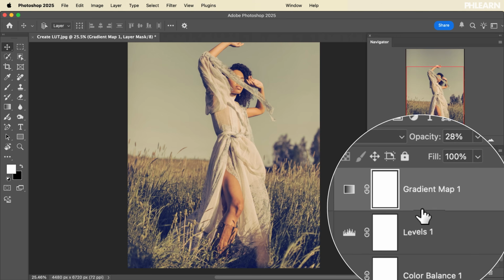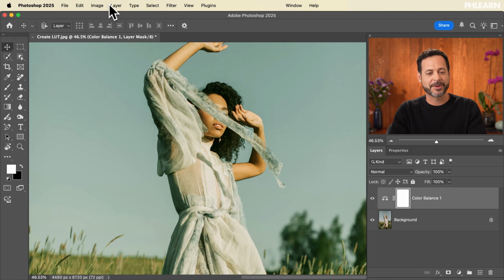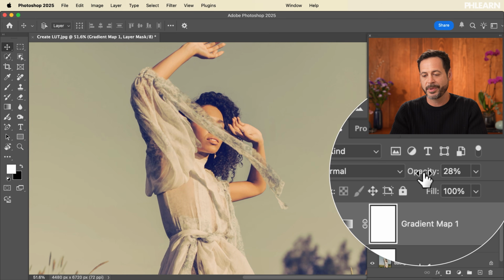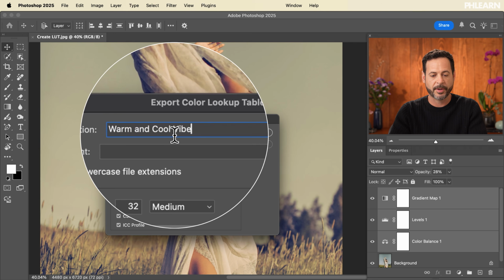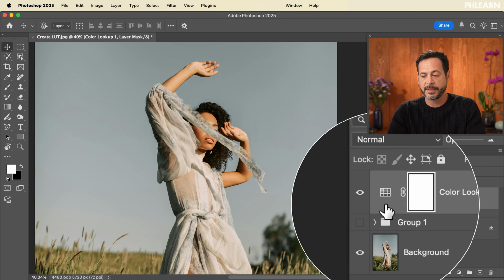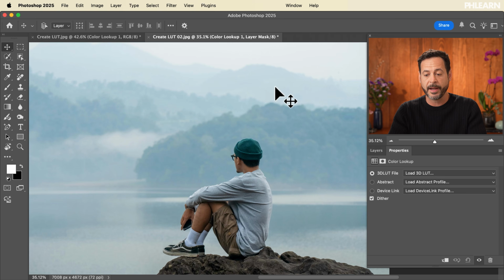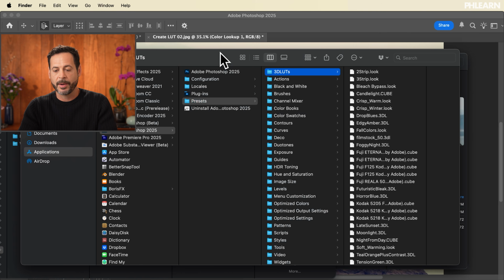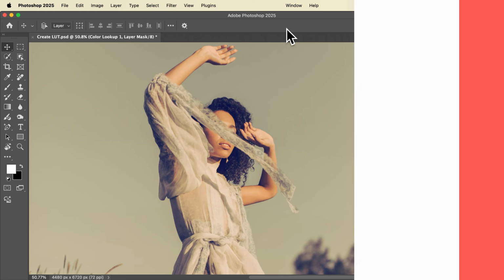How to Create & Import LUTs in Photoshop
▶ Download the 2 sample images, 2 PSDs, Photoshop LUT and PDF guide for this tutorial (free with a PHLEARN account)

Learn how to create, export, and import LUTs in Photoshop! This tutorial walks you through using adjustment layers like Color Balance, Levels, and Gradient Maps to create a unique color effect, then saving it as a reusable LUT file for use in Photoshop and other video editing programs like Adobe Premiere and DaVinci Resolve. We've even included a LUT to help you get started!

CHAPTERS
0:00 Intro
1:00 Color Balance Adjustment Layer
1:35 Levels: Warm Highlights And Cool Shadows
2:22 Gradient Map Adjustment Layer
3:58 Exporting Adjustment Layers As A Color Lookup Table (LUT)
6:26 Applying A Saved LUT With Color Lookup
8:28 Using The Same LUT On A New Image
9:43 Adding Your LUT To Photoshop's Presets Folder For Quick Access